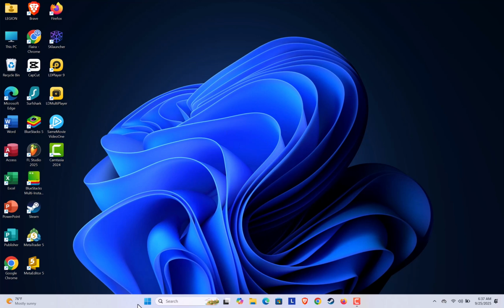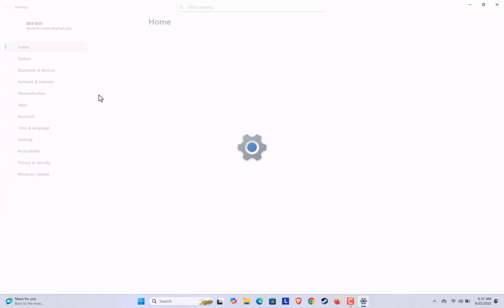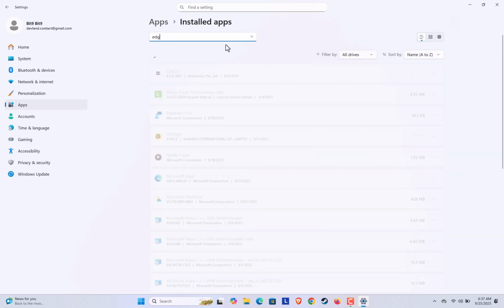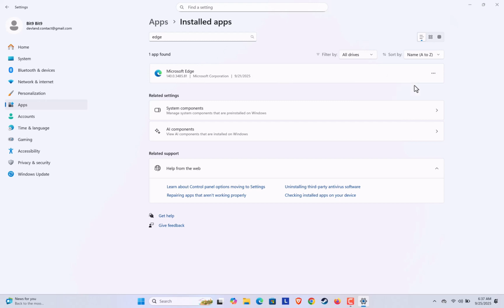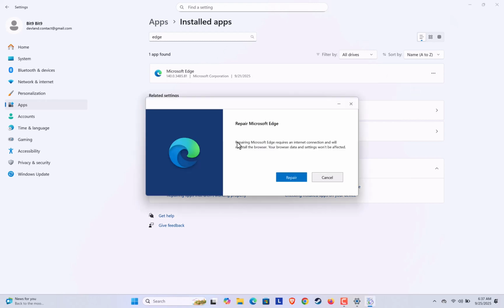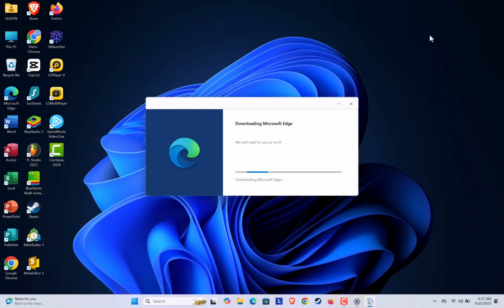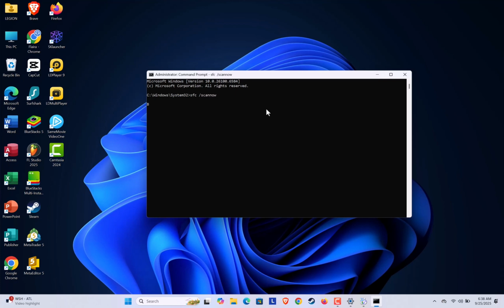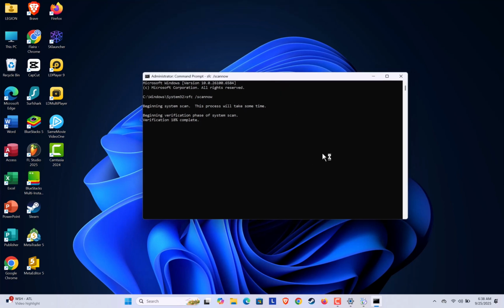Microsoft Edge Not Responding? Here’s the Quick Fix!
how to fix the “Microsoft Edge not responding” problem